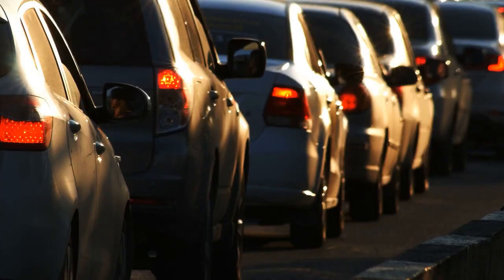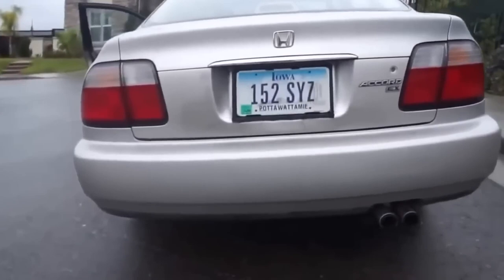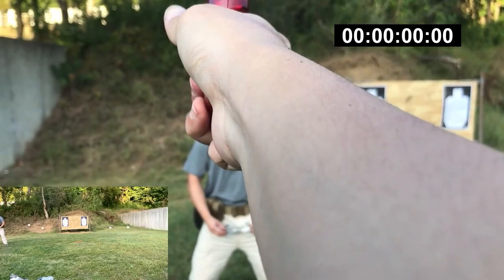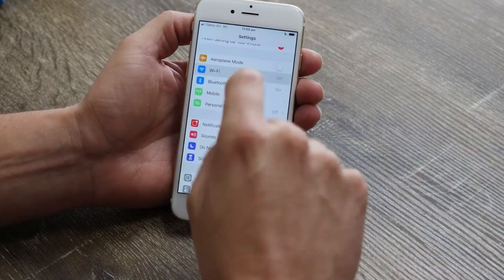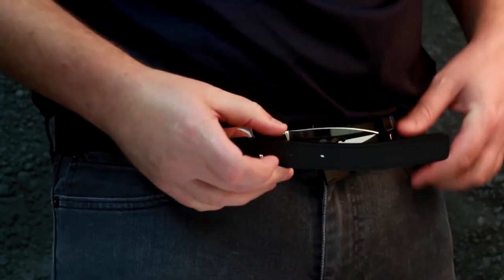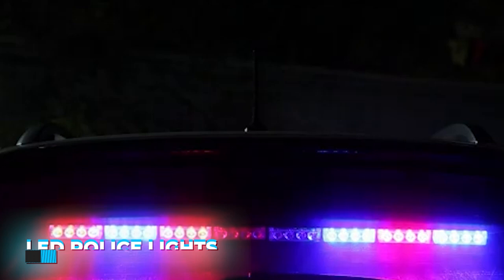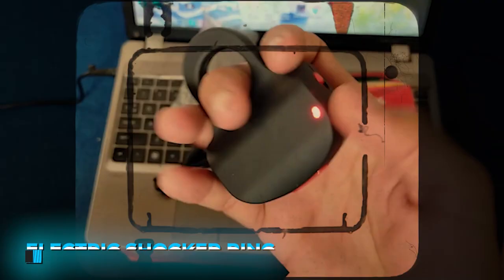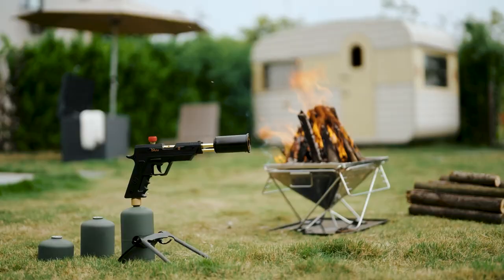20 New PROHIBITED Gadgets That You Can Still Buy From AMAZON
20 New PROHIBITED Gadgets That You Can Still Buy From AMAZON

Welcome Back To Top Gadgets Discovery,
If you’re into buying and selling products, Amazon is the best place to do that on the internet today. That said, finding your niche on this popular marketplace can be tricky if you’re new to it or don’t know how to separate the good from the bad regarding online sellers. Amazon is known as the nation’s department store, with everything from decor to doorknobs on the site. You can even buy things on Amazon for less than a dollar! There are some notable exceptions to Amazon’s sell-everything ethos, however. The sale of many items is governed by different laws in different states, and some things are unsafe to ship through the post. Certain items have also been removed from the site due to changes in what is and is not culturally acceptable, most long overdue. However, if you’re looking to top up your pantry or replenish your wardrobe, Amazon is still one of the most affordable places, with the widest selection of goods. Manufacturers of various Gadgets are introducing fascinating goods, such as these flash drives, designed to swiftly and securely delete all data from hard disks. The manufacturers claim that the flash drive’s military-grade erase and user-friendliness will make it handy in various situations. In this video, we are discussing 20 New PROHIBITED Gadgets That You Can Still Buy From AMAZON

Gadgets:
20 . Car and Motorcycle Rear-end Alarm Laser
18 . Remote control license number plate
17 . GThunder Night Vision Binoculars
16 . Jagdkommando Knife
15 . PepperBlaster II
14 . Night vision telescope
13 . Lipstick Gun
12 . Wall Clock Spy Camera
11 . Yellow Jacket Stun Gun iPhone Case
10 . HiddenBuckle Knife
9 . Wi-Fi Jammer
8 . Taser Bolt 2
7 . USB Killer
6 . LED Police Lights
5 . PavashotStickShot
4 . Flipper Zero :
3 . Electric Shocker Ring
2 . MidZoo spy glasses
1 . Flame thrower kit